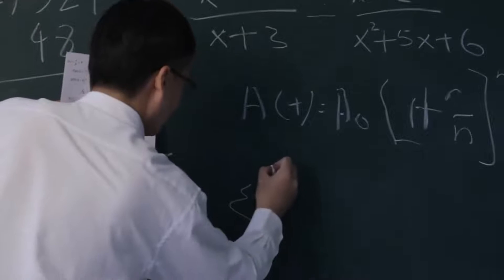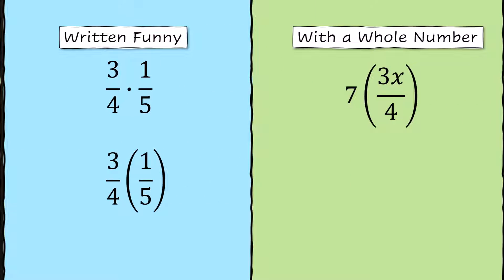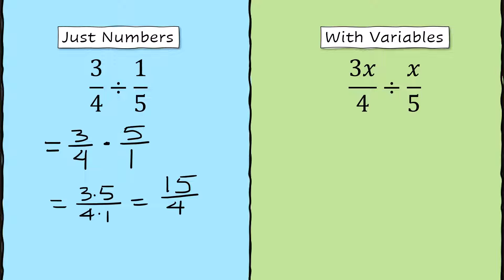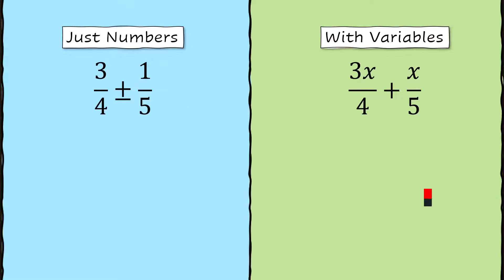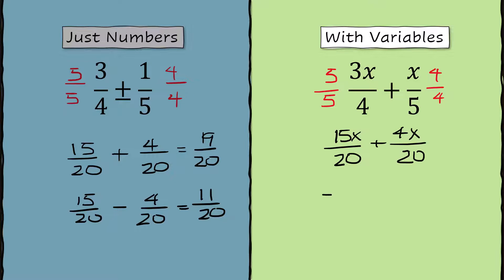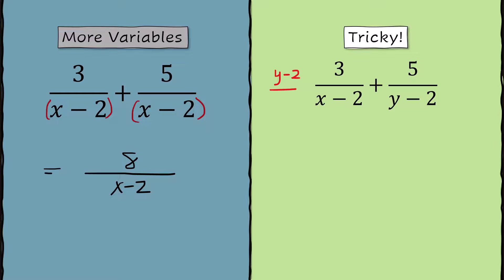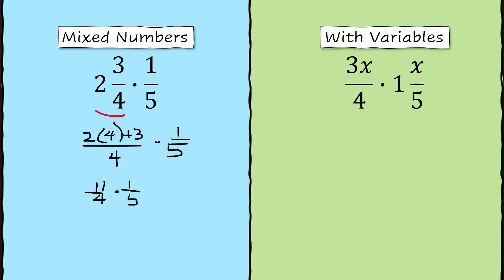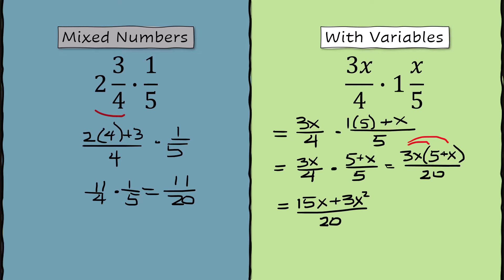Ultimate Fraction Review for Upper Level Courses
Forgot fraction operations but need them now?  Review if you're in algebra, geometry, algebra 2, trigonometry, or precalculus.